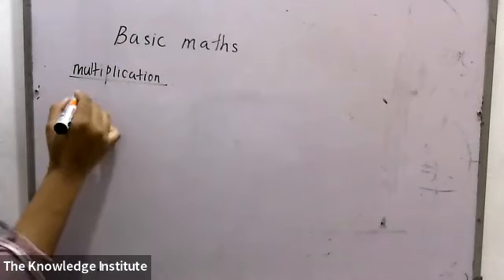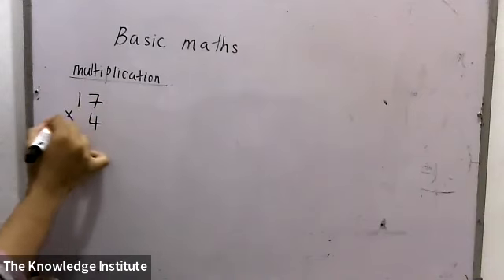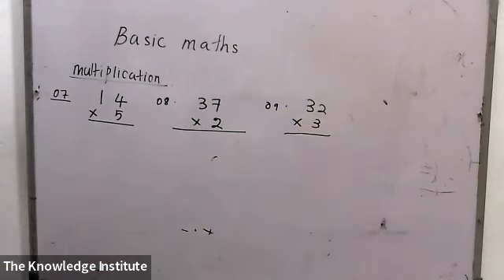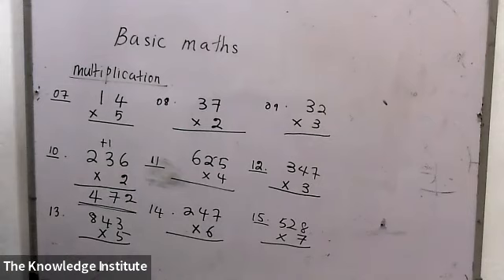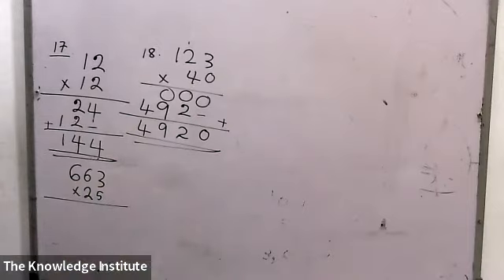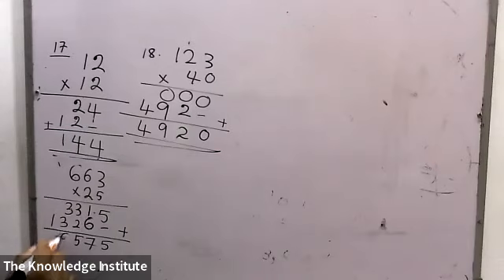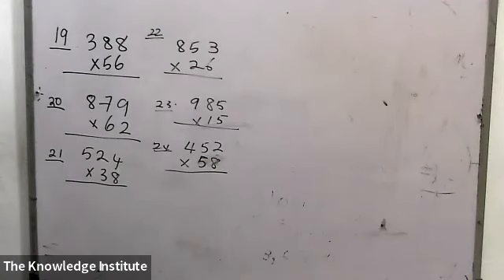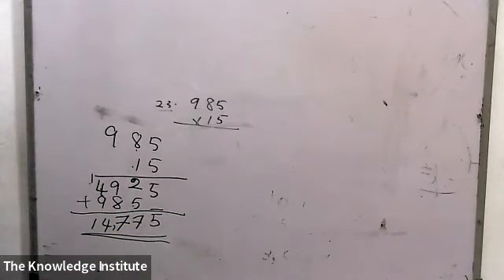Basic Maths for Grade 6 (E)